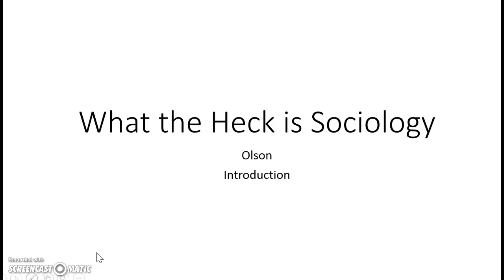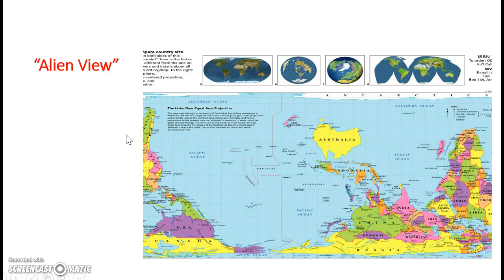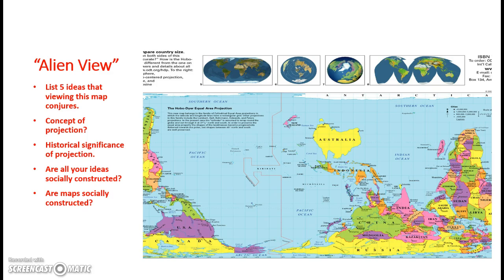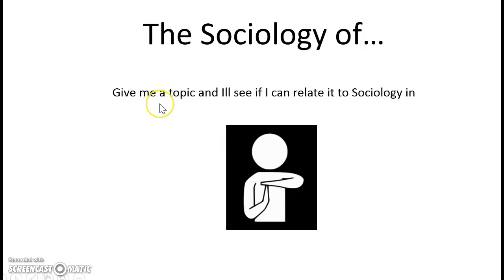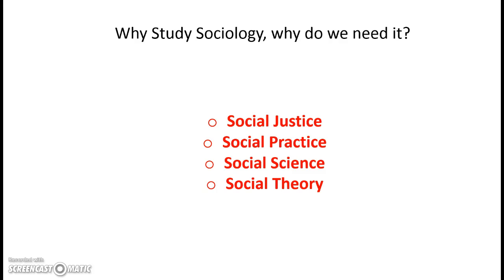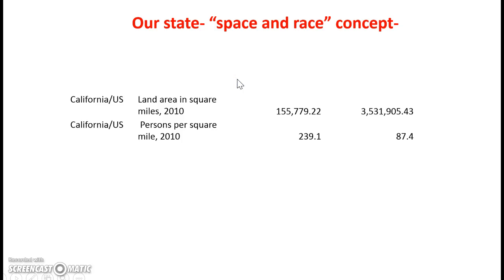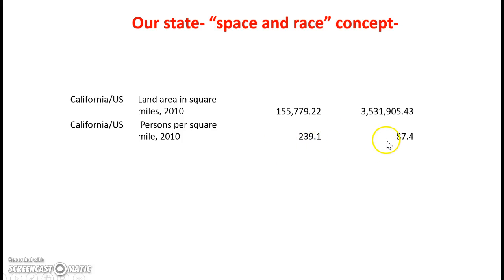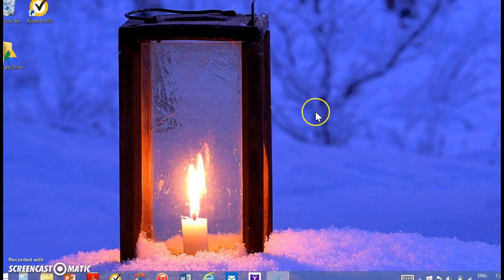what the heck is sociology PPT